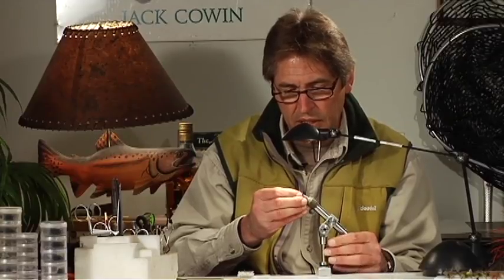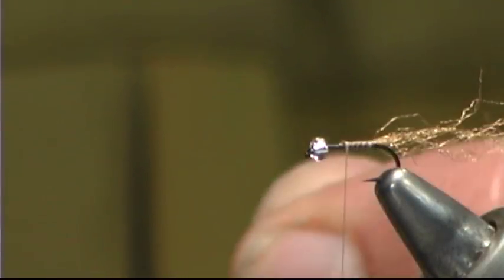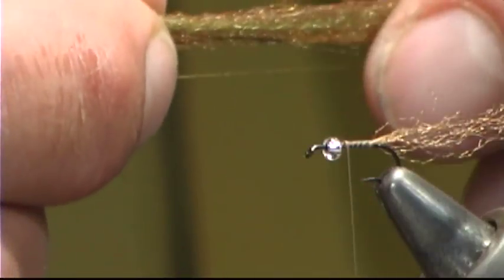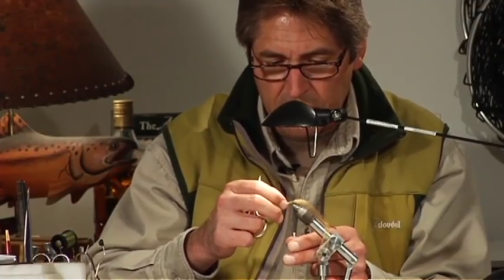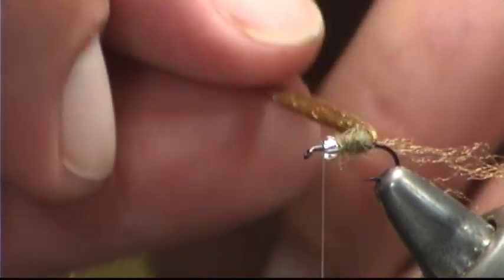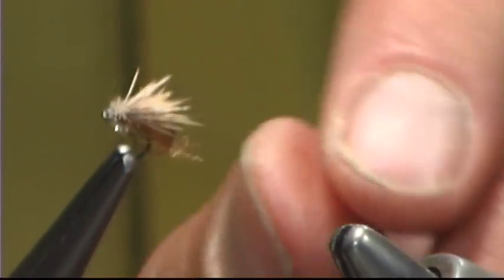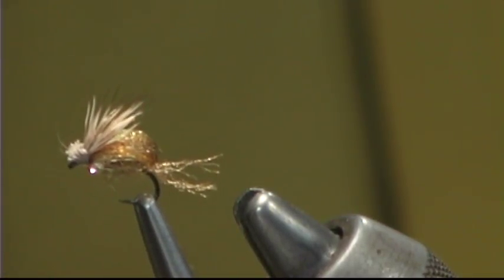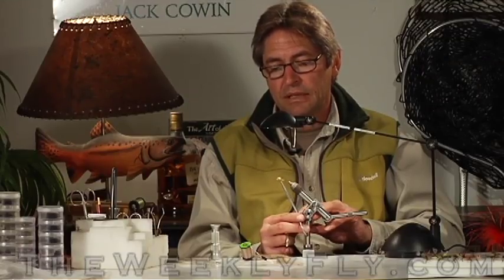Howard Cole: UConn Caddis Emerger pattern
This is one from the archives. Howard Cole ties his UCONN Emerger pattern. Howard is a renowned guide and fly tier out of Jackson Wyoming and has inspired and mentored many western fly tiers.